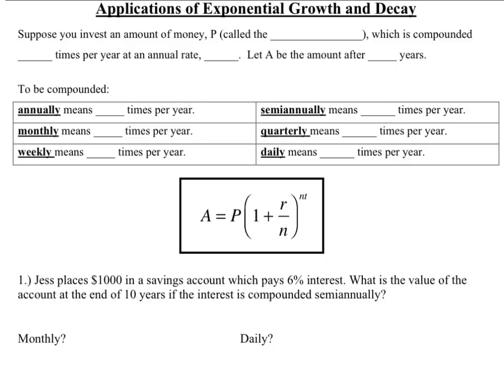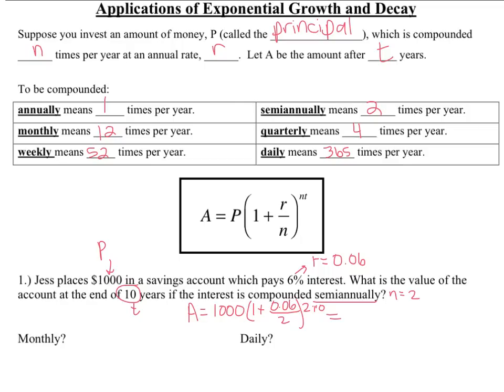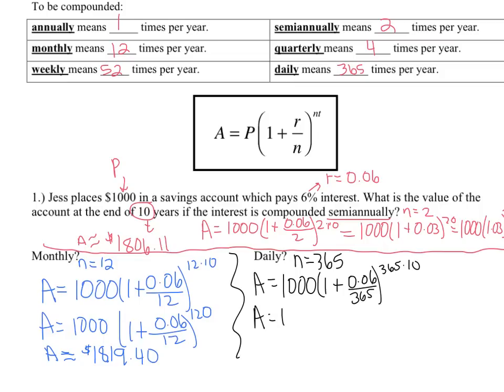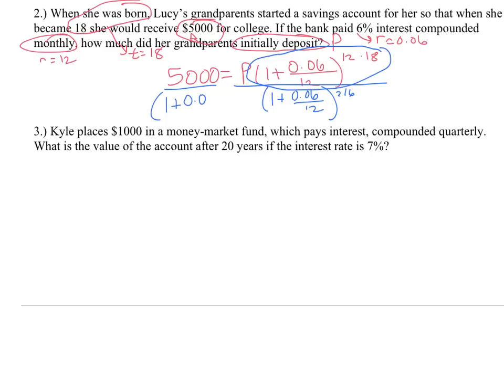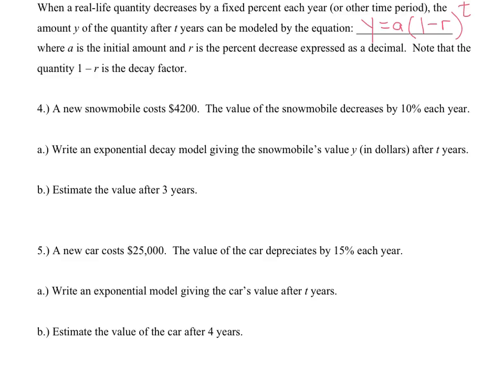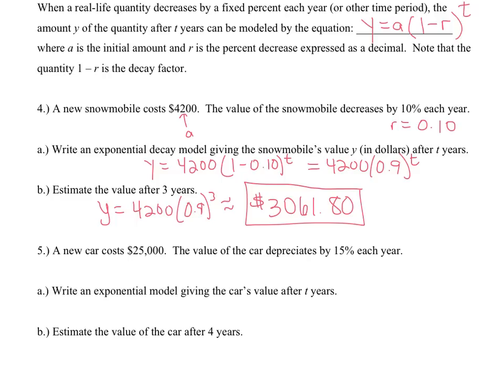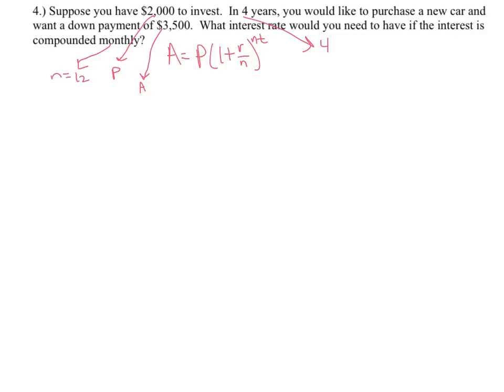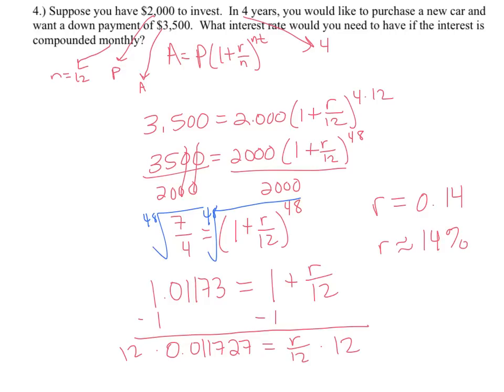Applications of Exponential Growth and Decay